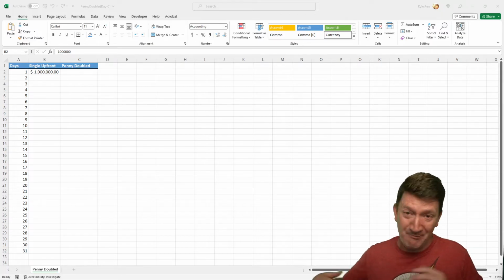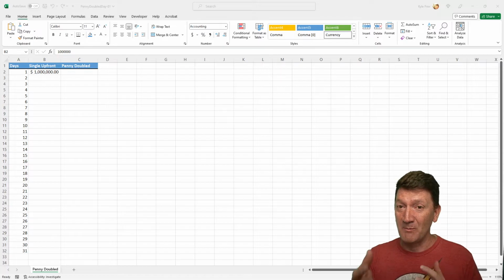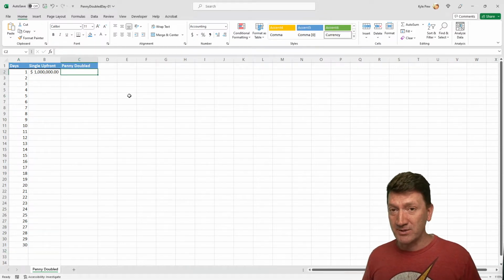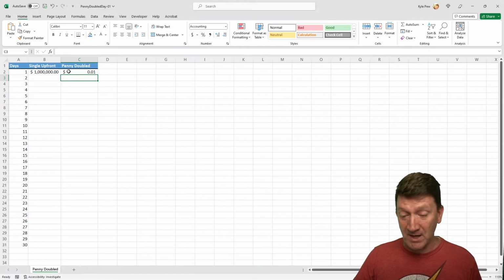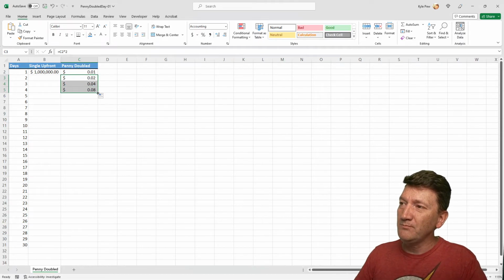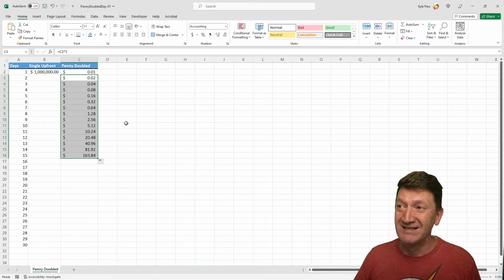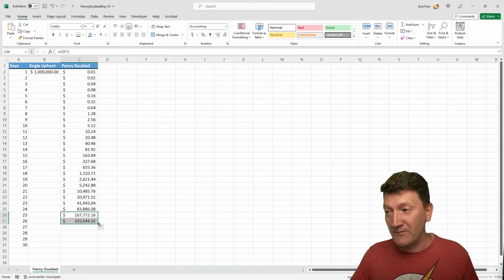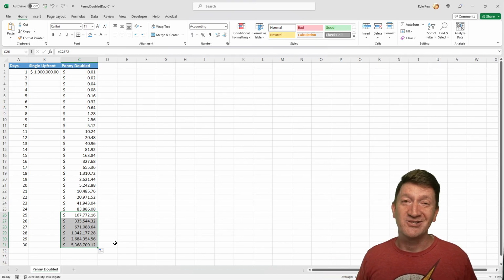Microsoft Excel - Double a Penny for 30 Days: How Much Would You Have?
Watch as we attempt to answer the question of "Would you rather have $1,000,000 upfront or would you take a penny that doubled every day for 30 days?", using Microsoft Excel and a simple formula.